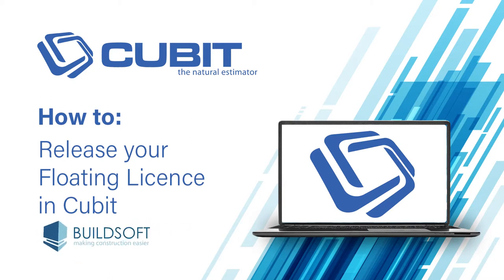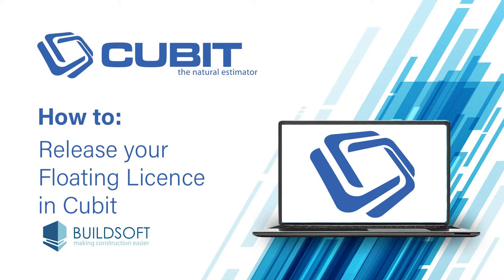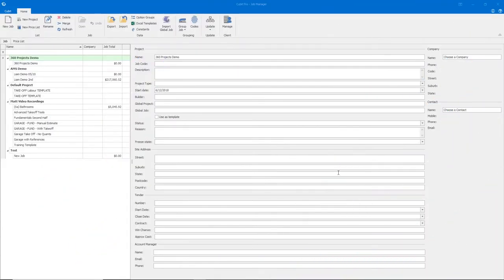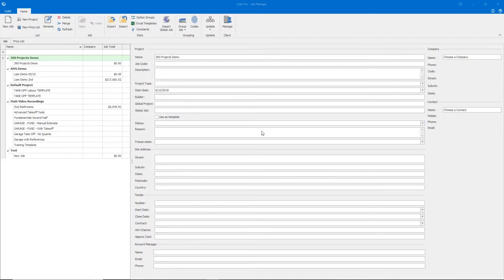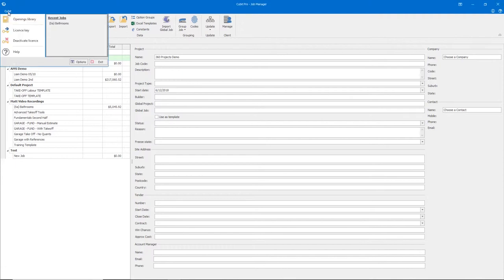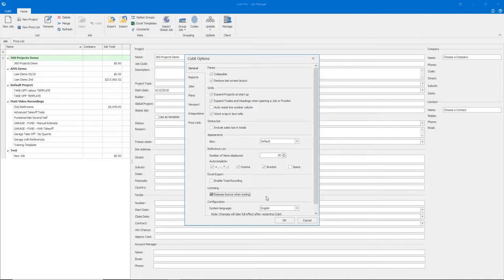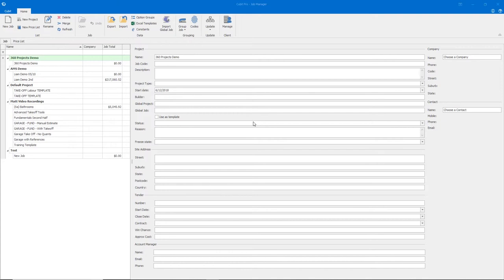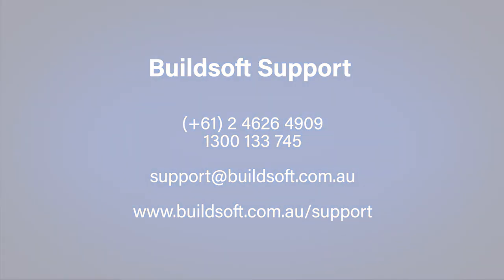How to release your floating licence in Cubit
Learn how to release your licence in Cubit with this short tutorial. Performing your estimating and takeoff in Cubit it easy. When it comes to using your licence, you’ll need to know how to release it from one computer to use on another. This tutorial runs you through how your floating licence works, and how to ensure it releases when you exit Cubit.

Developed by Buildsoft, Cubit is industry leading estimating software designed to help you improve the efficiency, speed, and accuracy of your construction estimating.